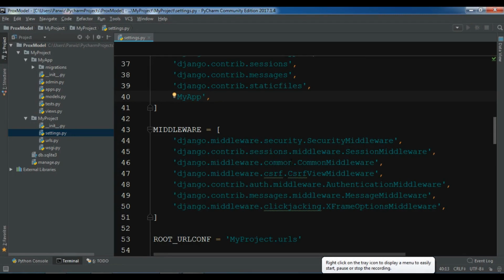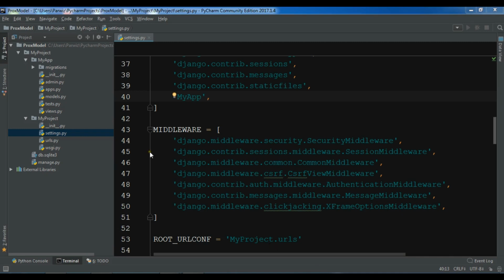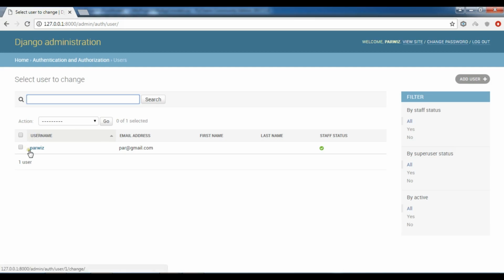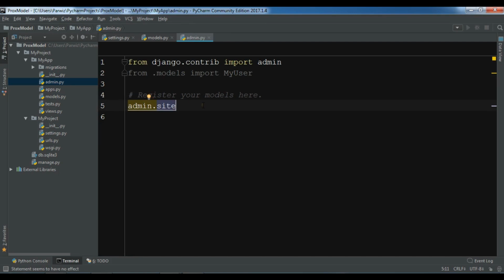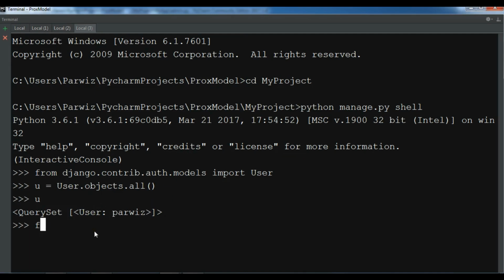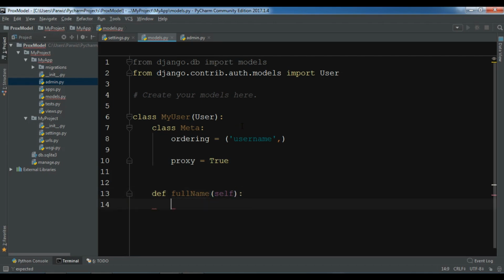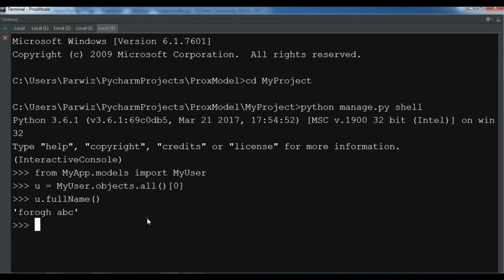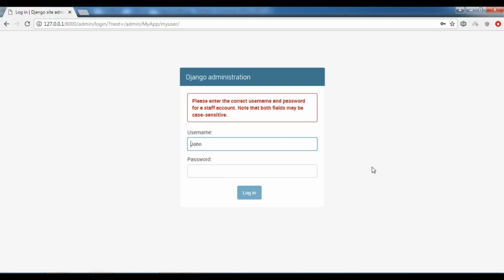Django 2 Proxy Model Inheritance #32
In this django tutorial iam going to talk about the third type of Model Inheritance in Django That is called Django 2 Model Inheritance